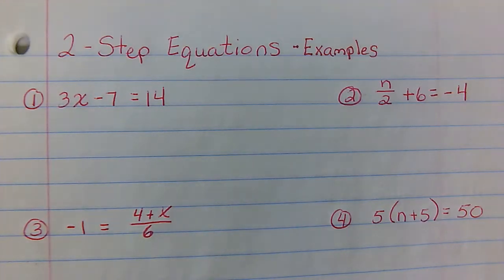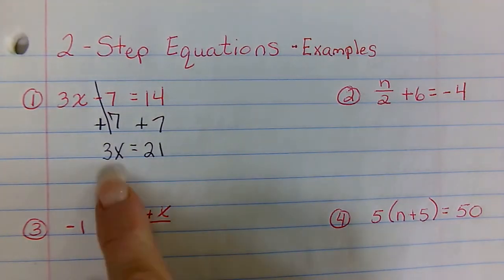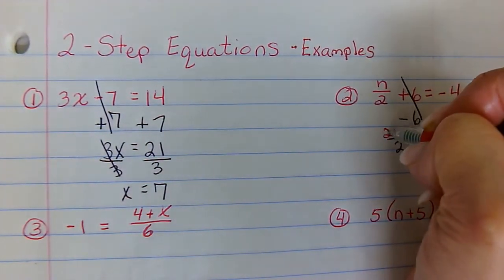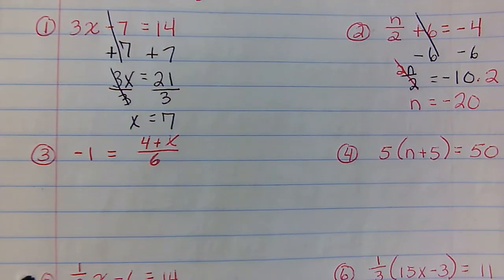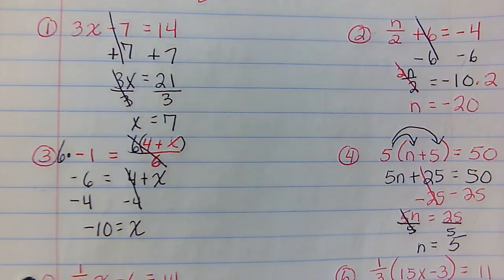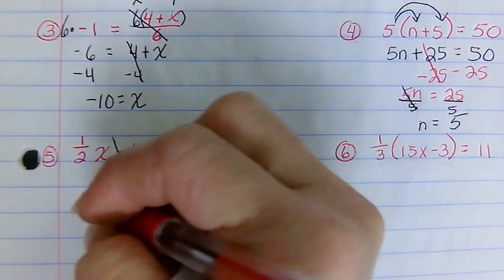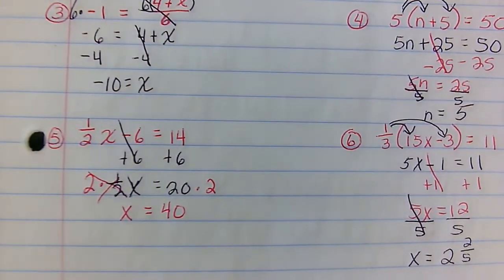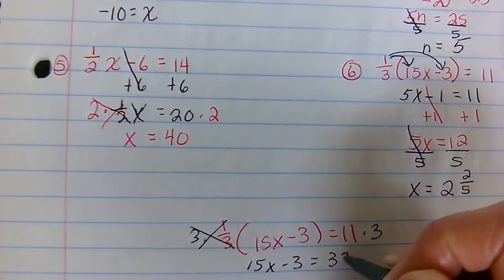Two-Step Algebraic Equations